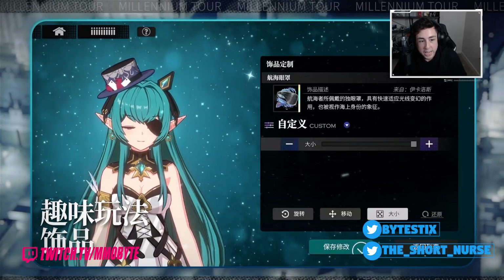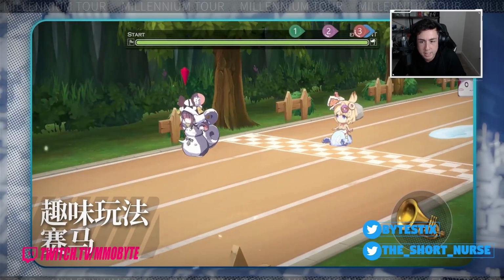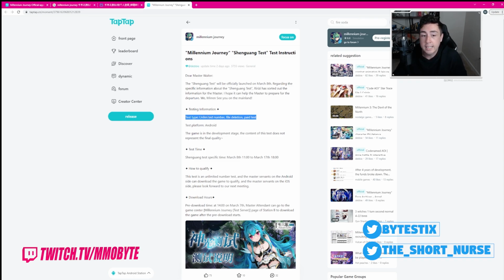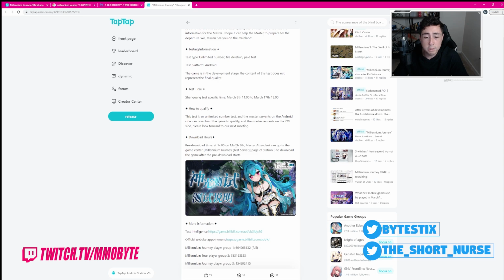INSANE NEW UPCOMING 2023 GACHA GAME | MILLENNIUM TOUR ELF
Millennium Tour is a brand new Anime Gacha RPG.
Sauce: officia

All credit is given (in the form of "sauce") to the original creators of every piece of art used.